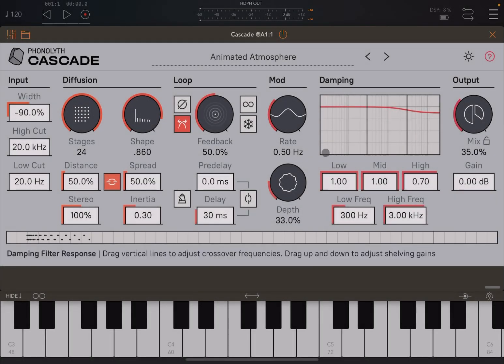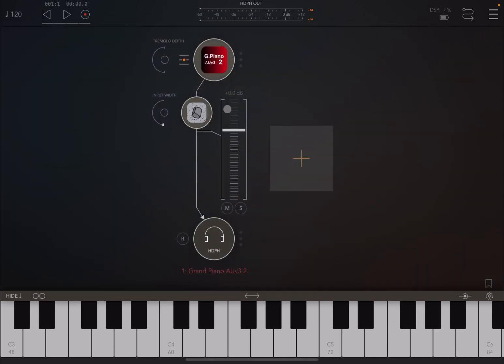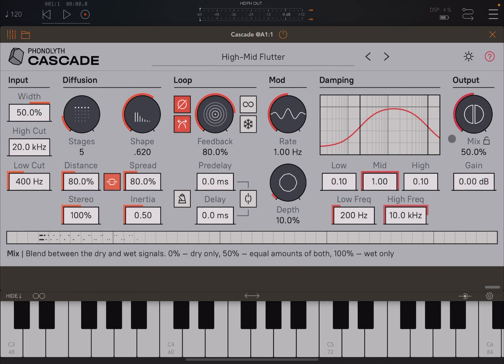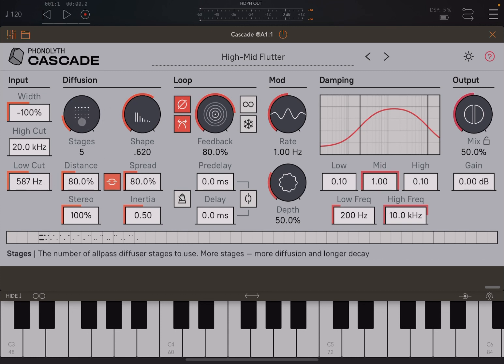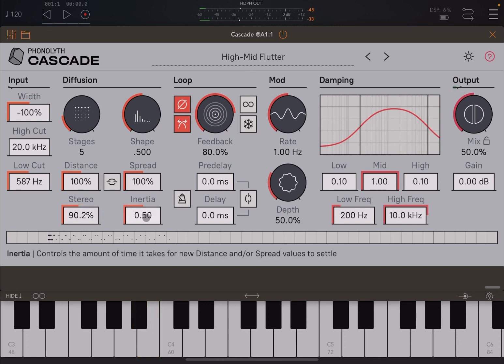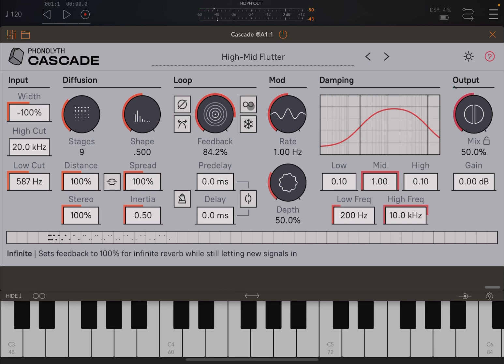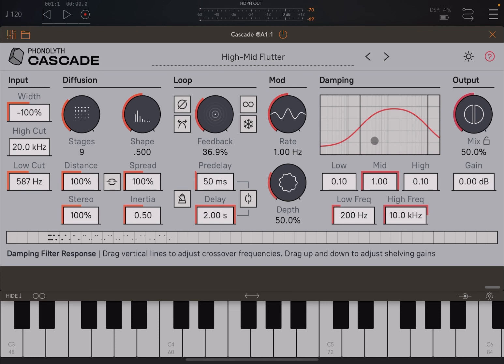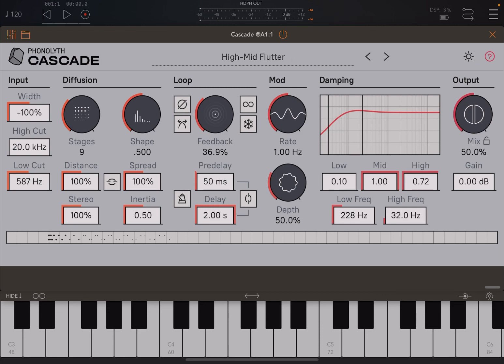Yuri Turov PhonoLyth Cascade - Tutorial and Demo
Cascade is a versatile reverb and diffusion processor with an experimental edge. Designed first and foremost with expansive modulated supernatural spaces in mind, it features an extensive set of controls to explore other sonic territories such as stereo widening, transient smearing, hybrid delay/reverb and chorus/flanger/resonator-like effects.

Features:

- Wide range of diffusion textures spanning from subtle smearing and widening to otherworldly reverberation
- Lush randomized modulation
- Infinity and Freeze buttons for never-ending reverb bliss
- Mix Lock for switching presets while keeping the dry/wet mix constant
- Freely resizable UI with light and dark color schemes
- Cross-platform preset format for sharing across plugin formats and OSes
- 30 factory presets to get you started
- Includes an AudioUnit v3 plugin for use in host apps such as GarageBand and AUM, and a standalone app

The video covers the following product demonstration:

- Ho to use Modulation
- How to change the input Diffusion settings
- How to change Diffusion stages
- How to add pre-delay and delay
- How to adjust filter response by gain and cutoff frequencies
- How to adjust dry/wet signal
- How to select different presets
- How to change the colour of the UI
- Etc.

Winners:

Vcode V
Gary Rothenbucher

Rules to enter the competition to win a code for this app:
1 - Subscribe to the channel, 2 - Click on Like, and on the bell icon, 3 - Leave a comment about the video on YouTube, 4 - I will choose 2 winner/s from the comments on the video and update the video description in the next 2 days about who won, 5 - The winners can retrieve a code sending an email to with a screenshot as a proof they are subscribed to the channel. You need to check on the video description if you won or not as I will not be leaving a reply to comments as per previous rules. After I notified who the winner/s is/are I will give 2 days for the codes to be collected. After 2 days the codes not collected will be distributed to other subscribers. The rules above have changed due to continued challenges with reliability of comments in YouTube.